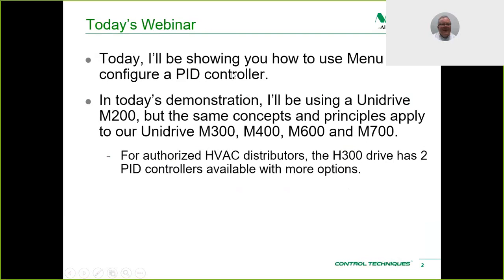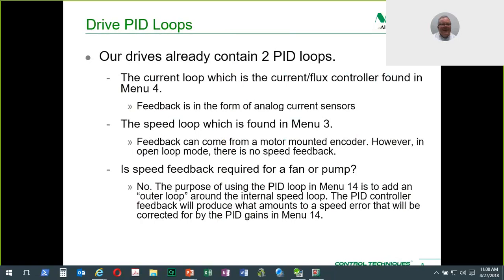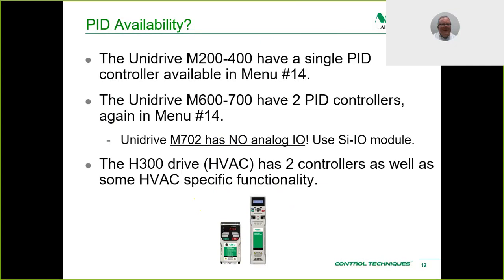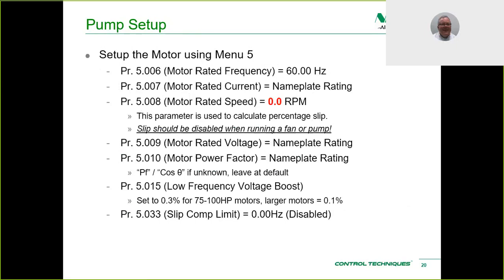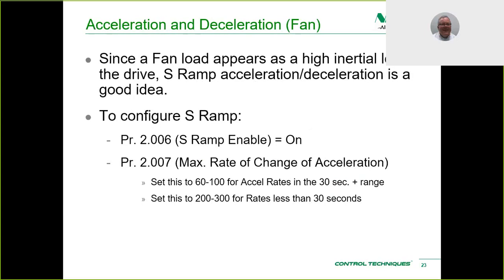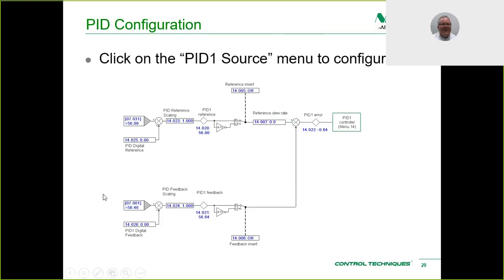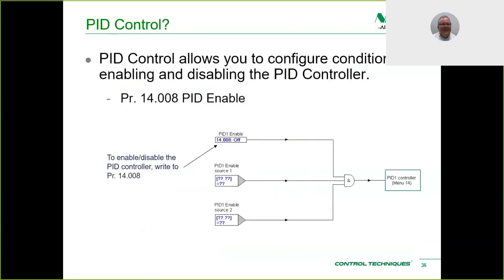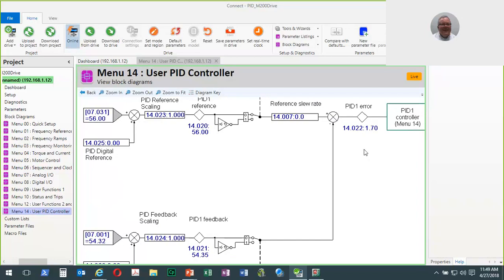Menu 14: Configuring a PID Controller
This video demonstrates how to use Menu 14 in a Unidrive M200 variable speed drive to configure a PID Controller.

In this webinar, you'll learn tips and tricks for using a PID Controller for a Pump or Fan application.